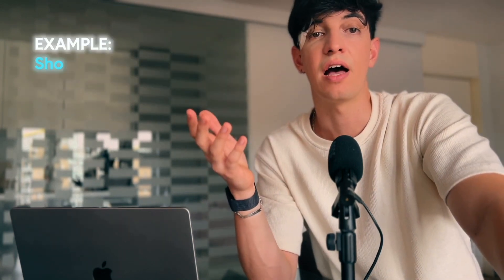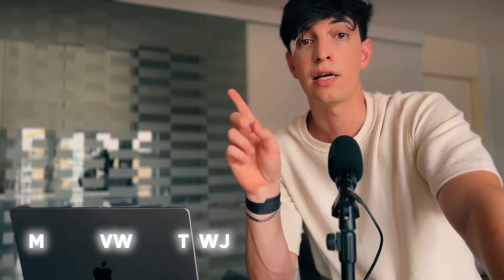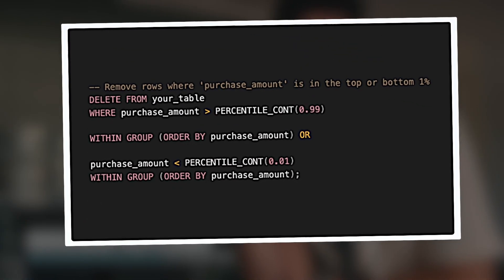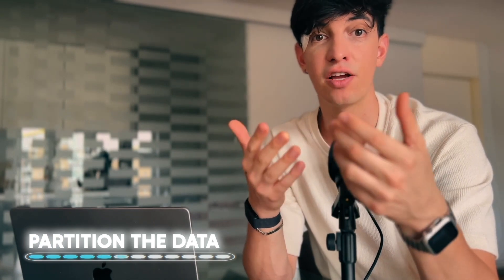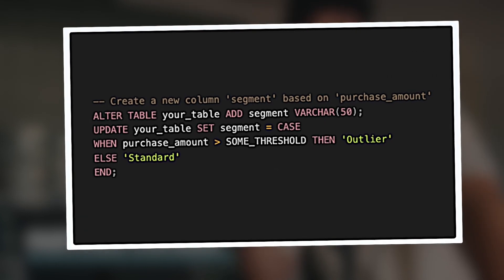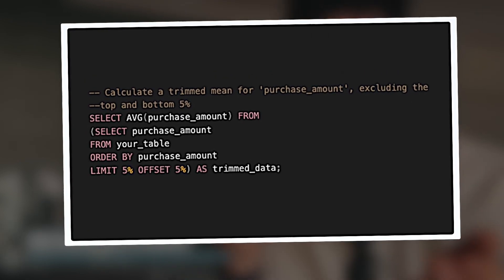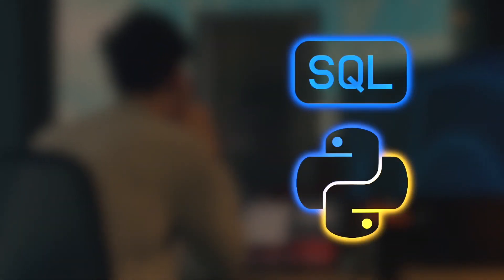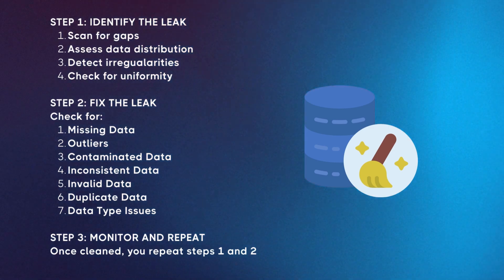Data Cleaning Tutorial - Practical SQL & Python Tips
If you are a data analyst, a data engineer or data scientist, whether beginner or advanced, you might have realised that probably most of your time will be spent on cleaning your data before performing other more exciting tasks. This is why today we deep dive into how to take care of data cleaning, with practical examples using Python and SQL. This will brign a step ahead in your data analytics journey...

🔎 CONTENT
0:00 Intro
0:48 Why Cleaning the data
1:47 3 Steps process of Data Cleaning
2:18 Step 1: Identify the Leak
3:33 Step 2: Fix the Leak (missing data, outliers, invalid data...)
11:39 Step 3: Monitor and Repeat
12:34 Data Cleaning Cheat Sheet